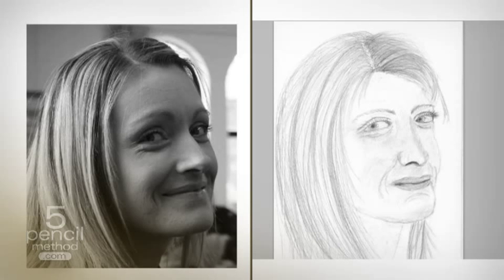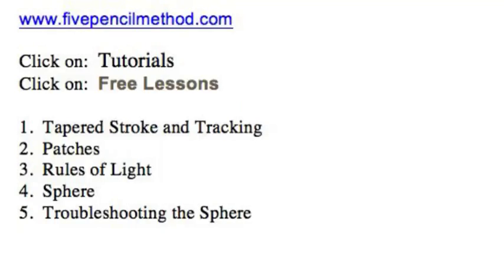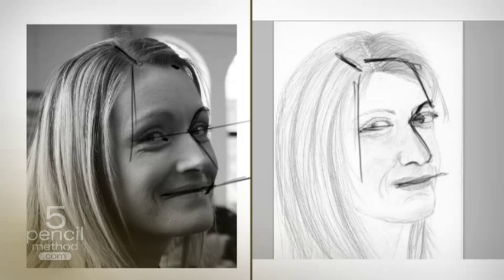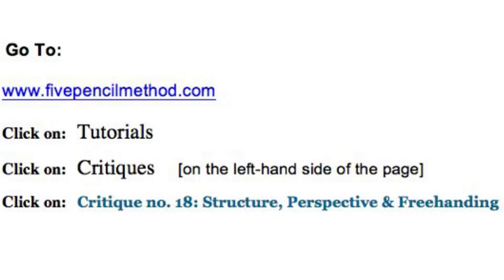Draw More Accurately By Comparing Angles!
A 5-Pencil Method Student Anne added this photo to her "Before 5PM" gallery in the community.